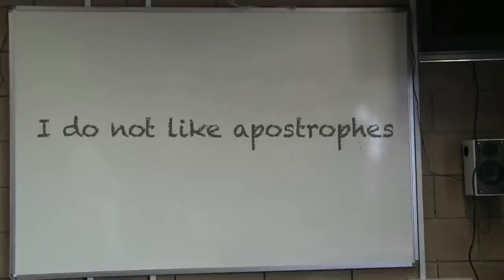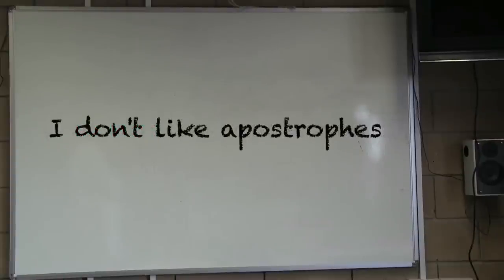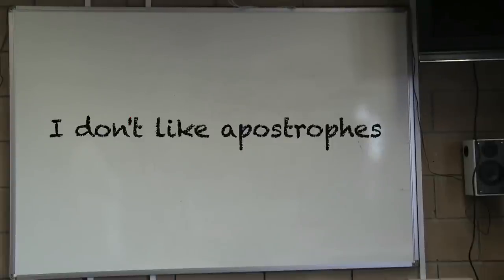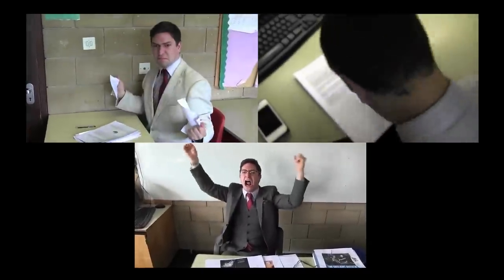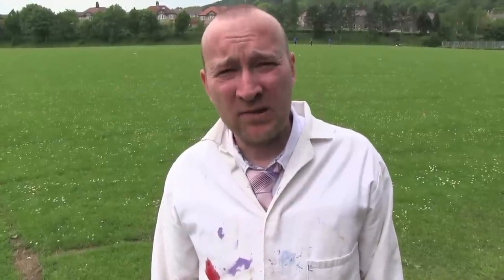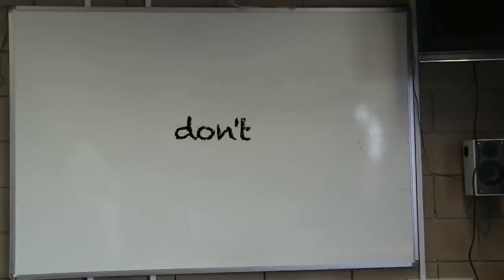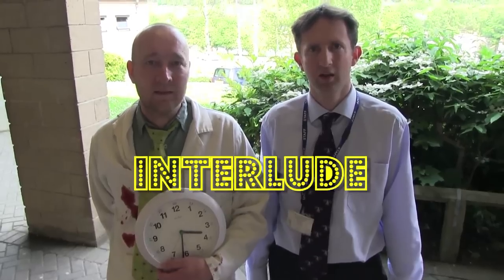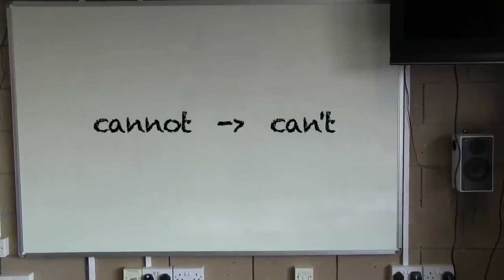Dr Key's Clinic - Episode One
Episode one of Dr Key's English clinic - The Apostrophe For Missing Letters